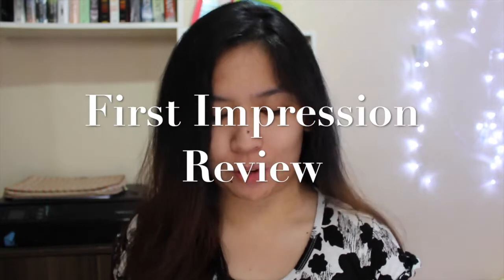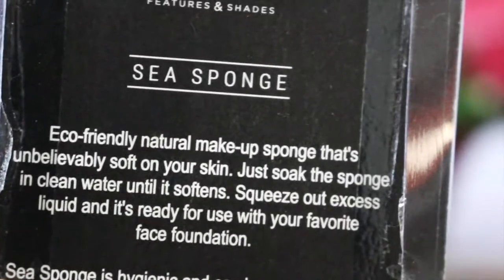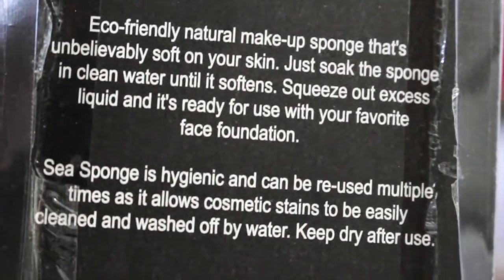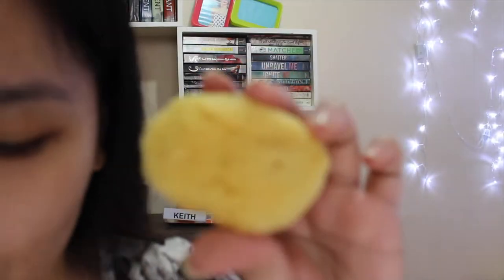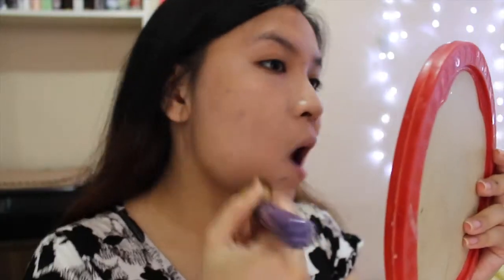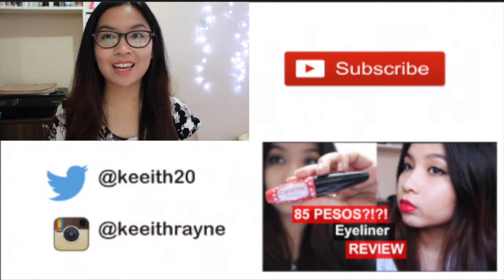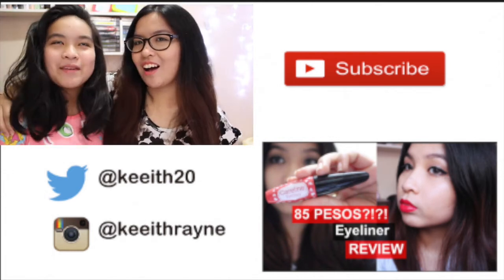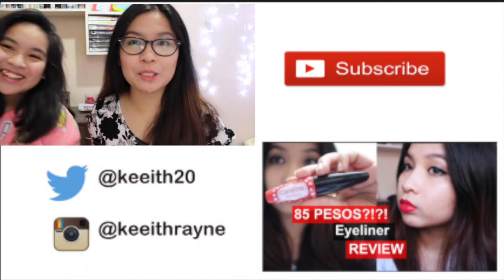Sea Sponge for foundation?! :O - keithrayne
Open Me!
Sea Sponge from Features and Shades. Grabi ah kakaiba itong sponge na ito haha first time ko lang makatry! Let me tell you, it's worth checking it out! Plus knowing that it is made in the Philippines ay mas bongga!
The "beauty blender" I had in this video was from Forever 21.
Let me know your thoughts! If you guys have any requests just comment them down below :D